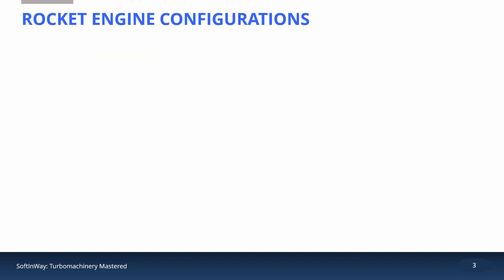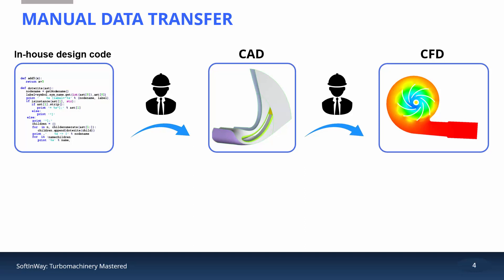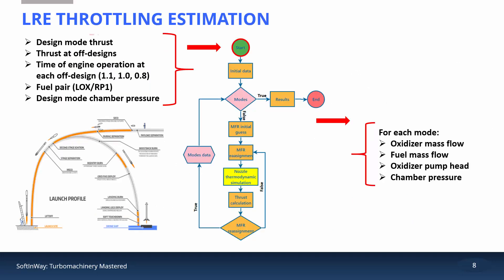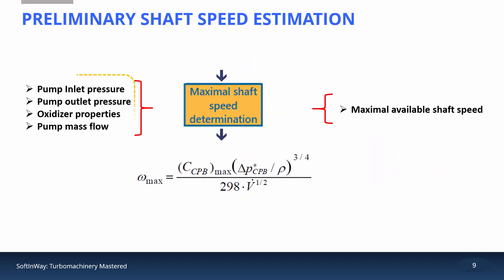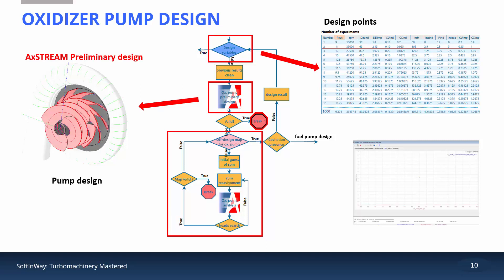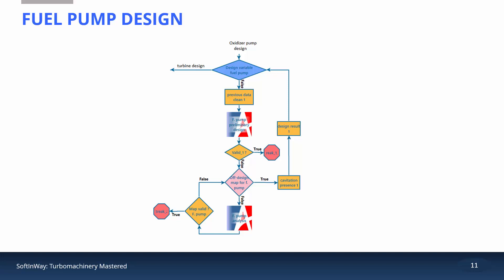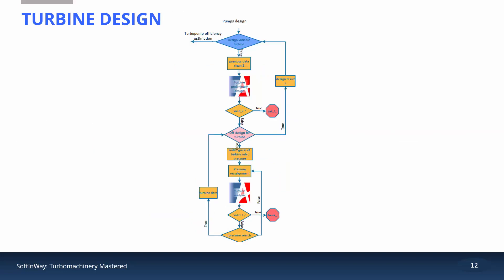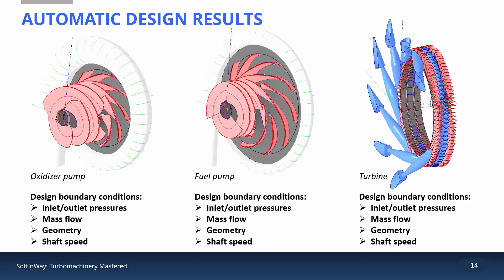Automated Liquid Rocket Engine Turbopump Design with AxSTREAM ION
In this video, we will demonstrate how the AxSTREAM platform can be used to design a liquid rocket engine turbopump for in-space propulsion while accounting for the importance of the engine operational off-design modes. The best turbopump design will be determined based on an integrated parameter that accounts for the turbopump efficiency at all off-design modes with corresponding weight coefficients that represent the engine operation duration at each mode according to the flight trajectory.